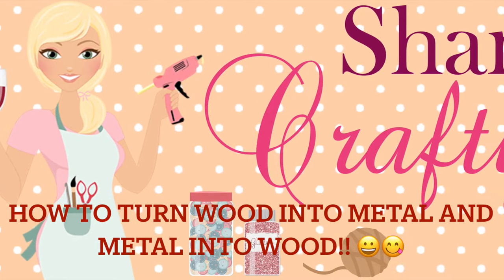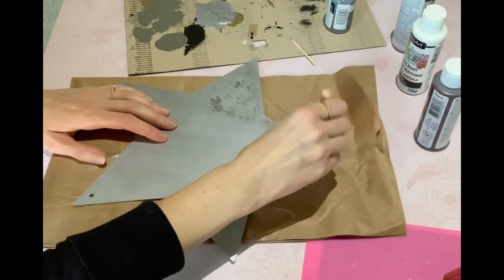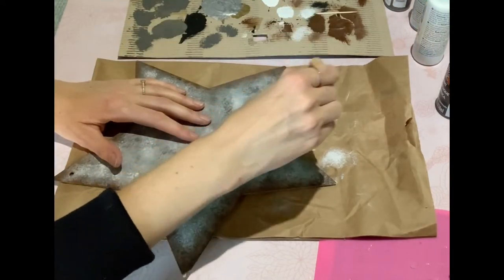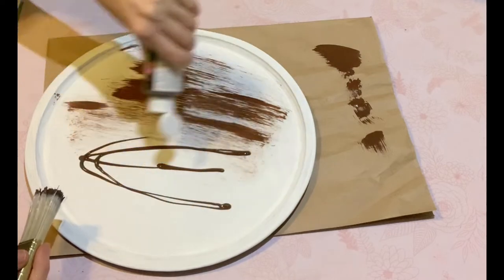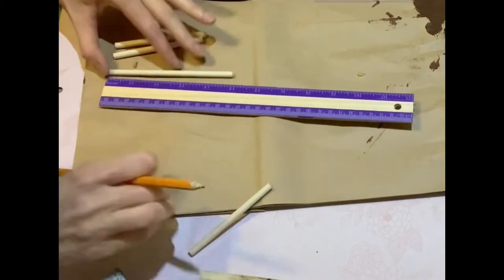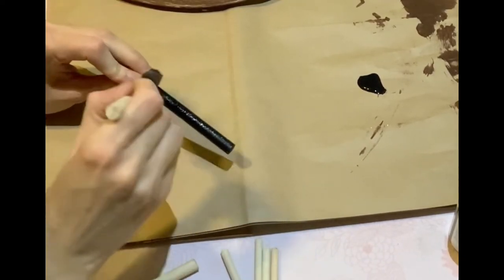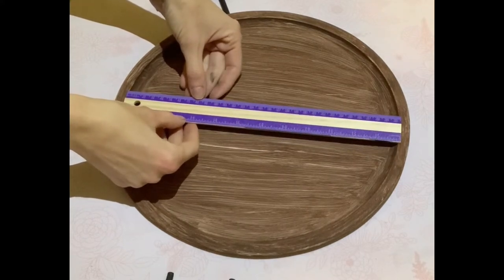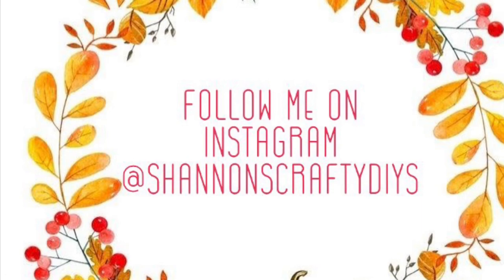*NEW* Dollar Tree DIYs! See How I Turn Wood Into Metal And Metal Into Wood!! 😱😀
Hello my wonderful YouTube friends and Happy Halloween!!! 👻👻👻👻

Today I have a magic trick where I will show you how I turn wood into metal and metal into wood!! Say what??

All supplies came from either the Dollarama or Dollar Tree 😀

Desk vaccum came from Amazon

I would love it if you could give it a BIG thumbs up also.